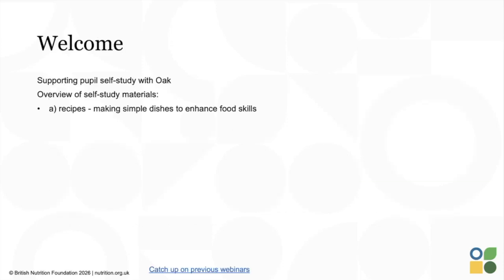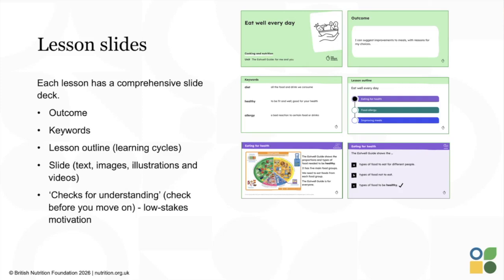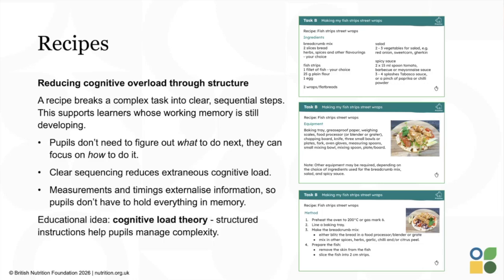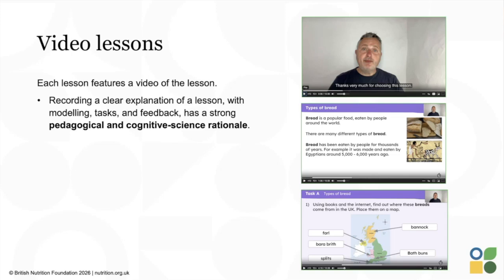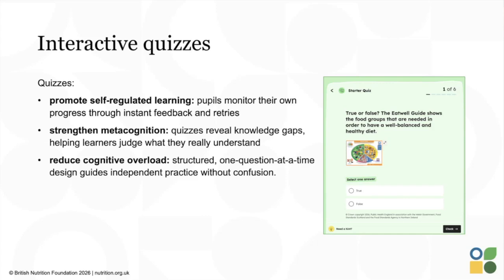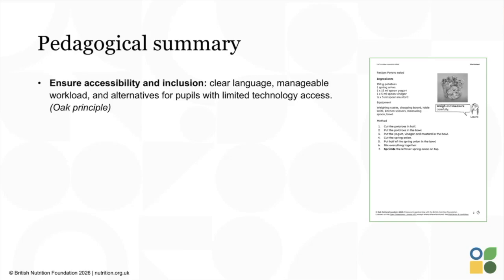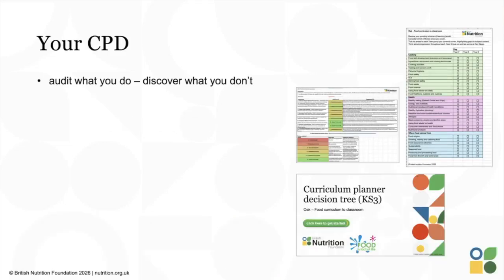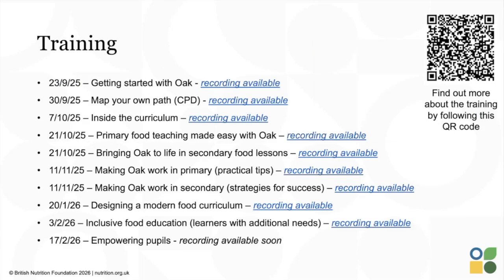Empowering pupils with Oak.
Using Oak for independent and home learning.